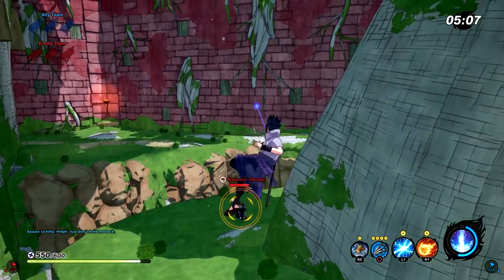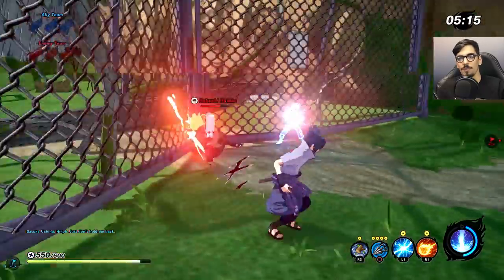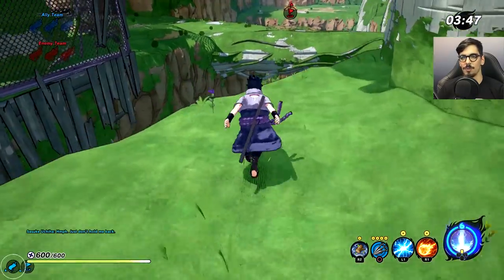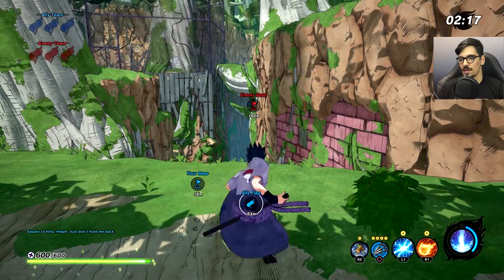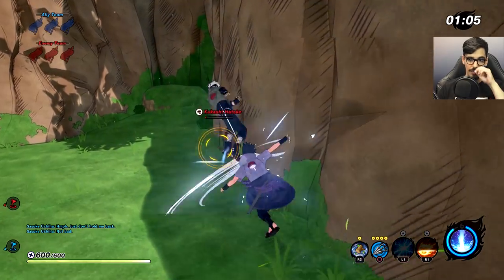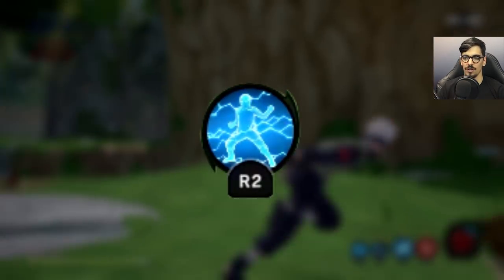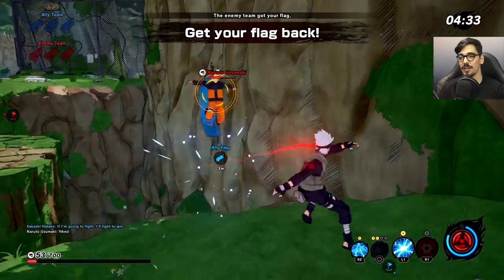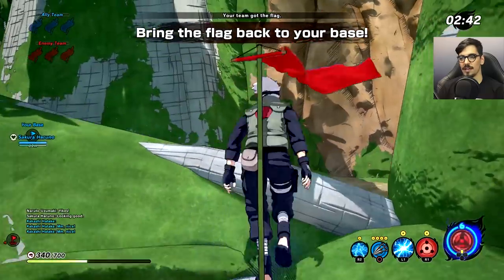Naruto Shinobi Striker Uchiha Gameplay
Naruto to Boruto Shinobi Striker gameplay, using Uchiha Sasuke and Kakashi, with all their Uchiha and Sharingan abilities.

TGN Anime is your source for Anime on YouTube! We post daily videos about Anime Shows, series, movies as well as games. On the Anime Gaming side of things, we've got tips, facts, analysis and much more!